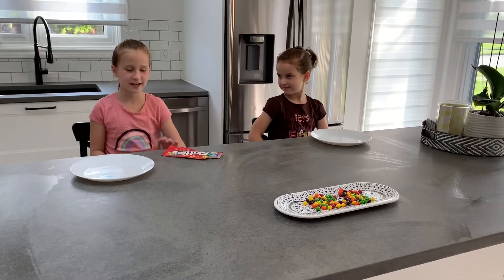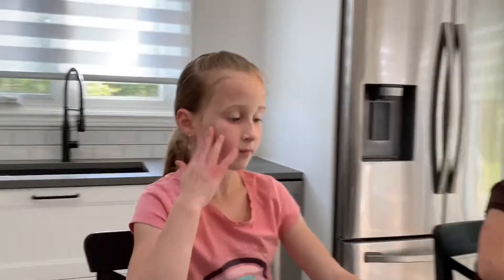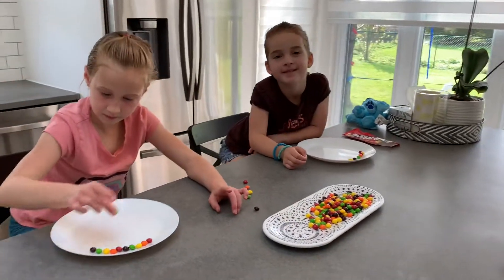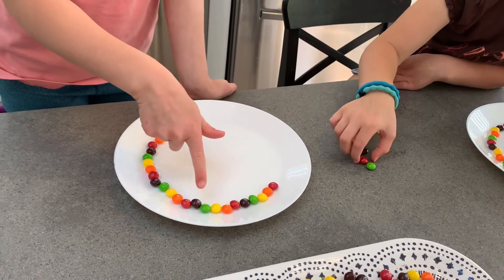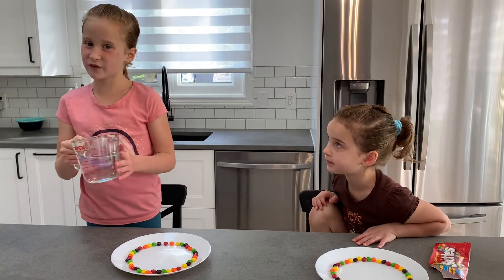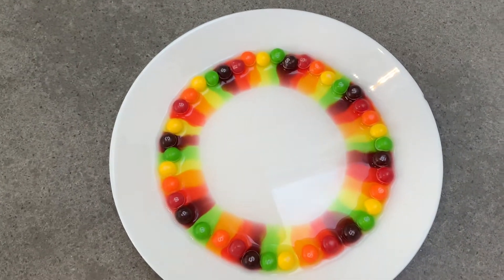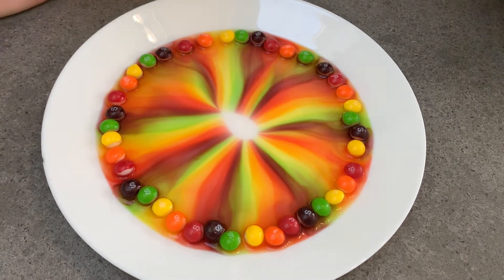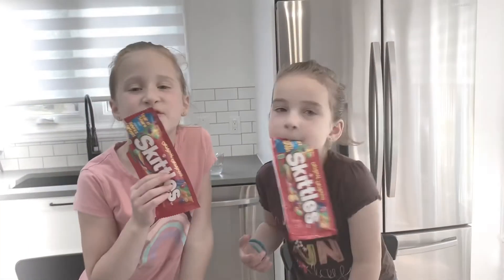SKITTLES Rainbow EXPERIMENT with Leah and Paige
Skittle rainbow experiment